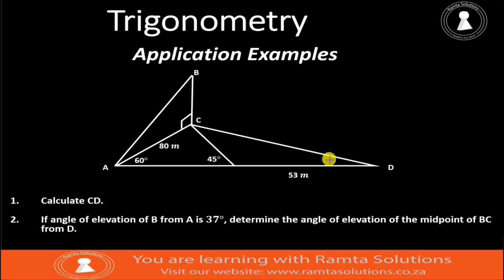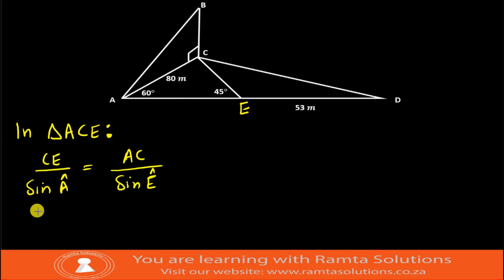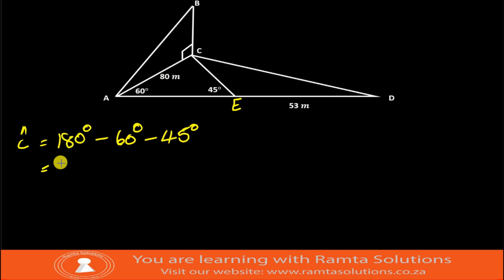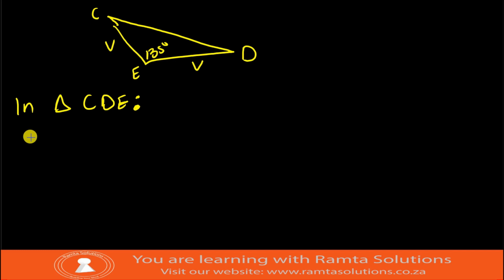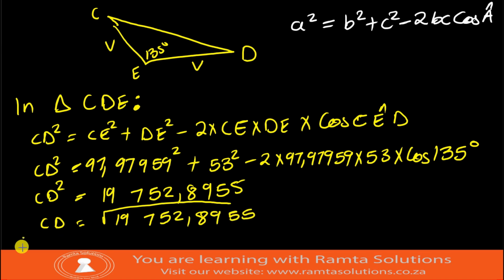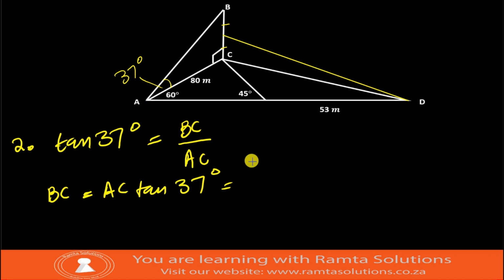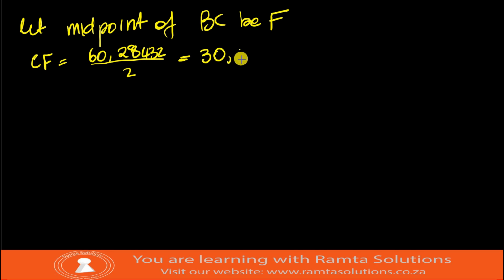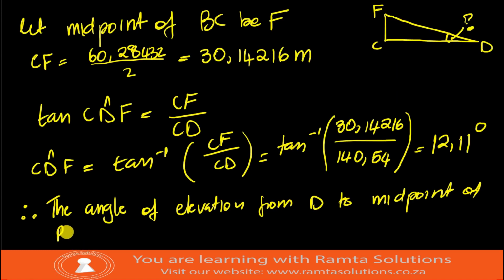Trigonometry: Application example 6 (applying sine rule, cosine rule, area rule and SOHCAHTOA)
This video is an example from maths past papers where we apply the application of sine rule, area rule, cosine rule and even the SOHCAHTOA mnemonic.